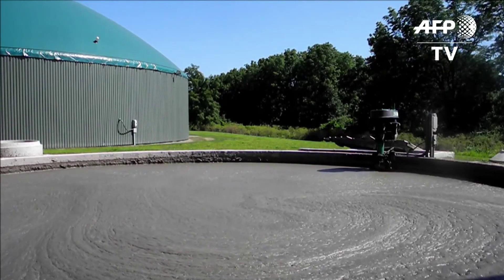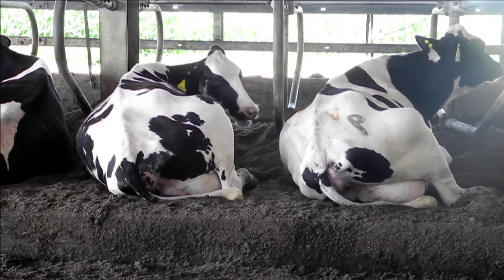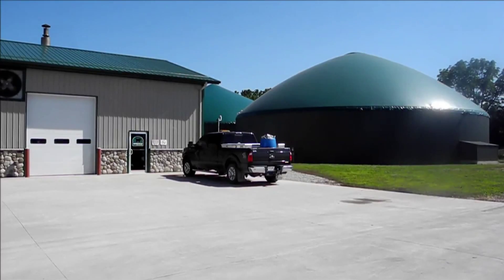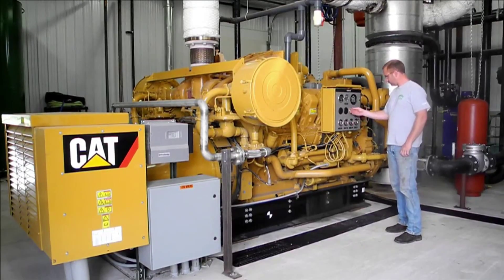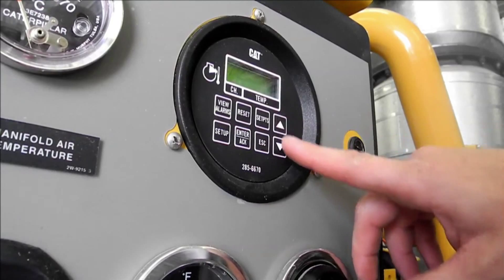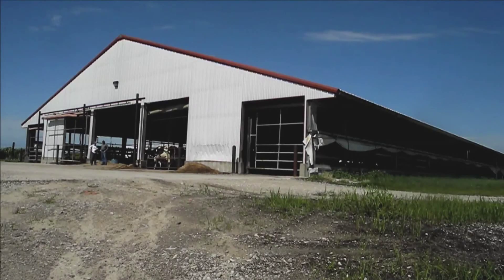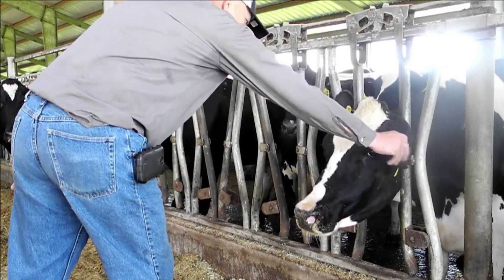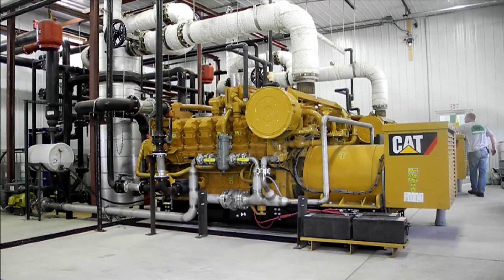US farmers turn cow poo into electricity and profit